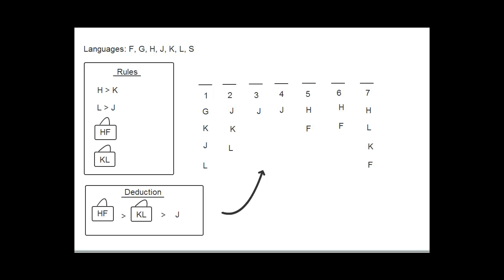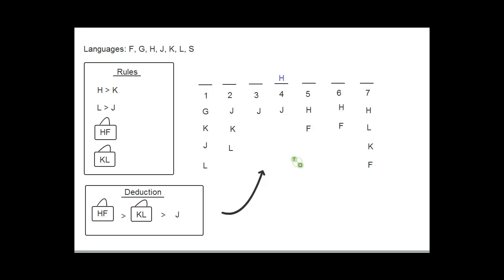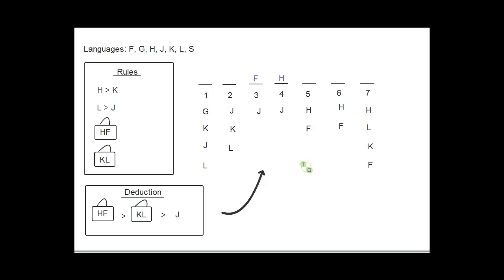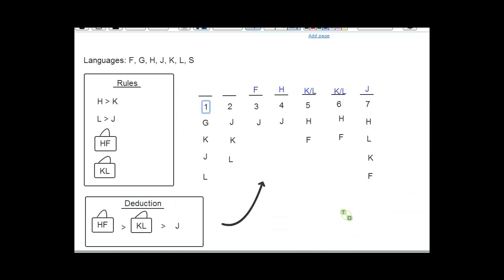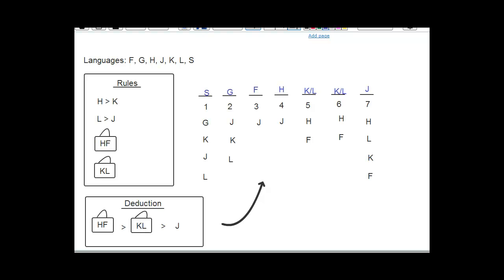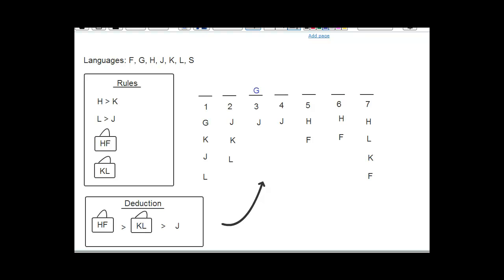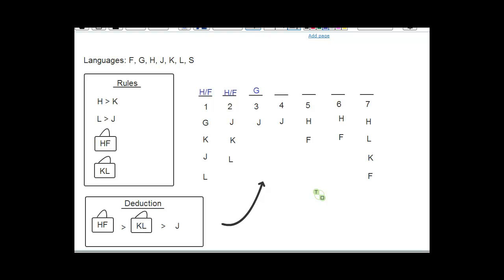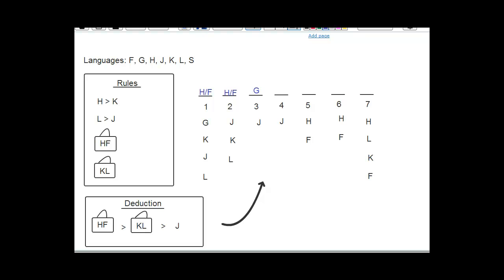29.3 Questions 14 - 17 (October 1993 -- Game 3).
29.3 Questions 14 - 17